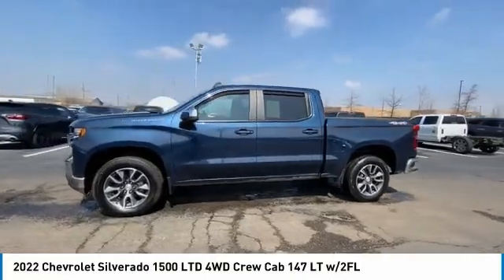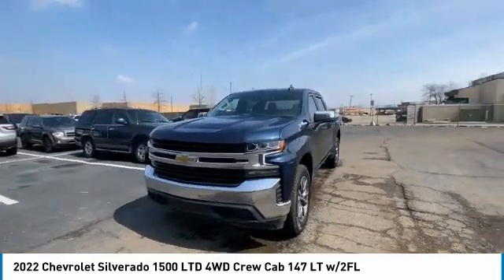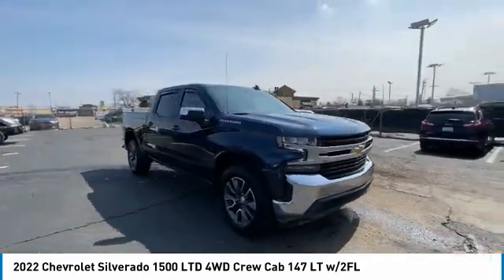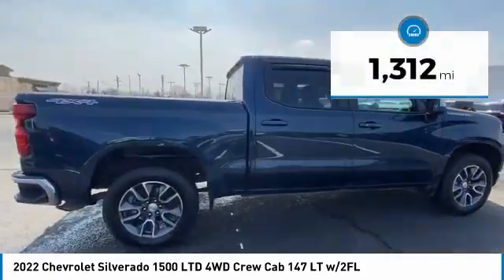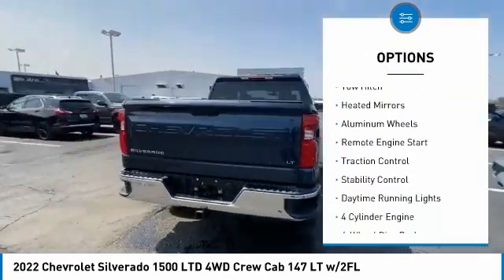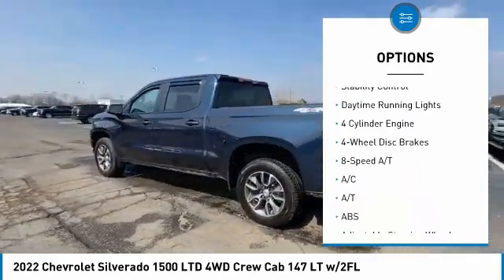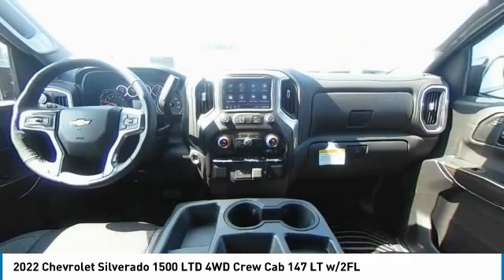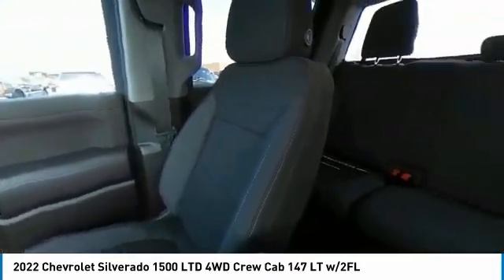2022 Chevrolet Silverado 1500 LTD available in Southgate MI Detroit Michigan 25892P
2022 Chevrolet Silverado 1500 LTD 4WD Crew Cab 147 LT w/2FL 3GCPYJEK6NG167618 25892P is available in Detroit, MI and all surrounding areas such as Southgate, Michigan, Dearborn, Taylor and Ann Arbor.
2022 Chevrolet Silverado 1500 LTD 4WD Crew Cab 147 LT w/2FL